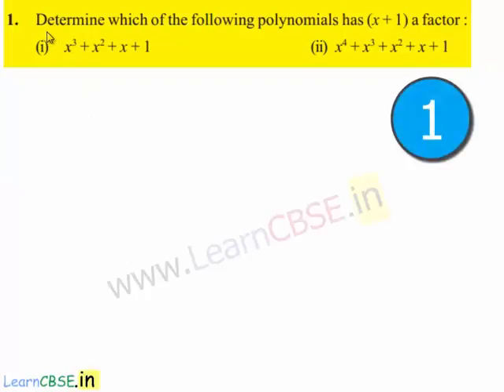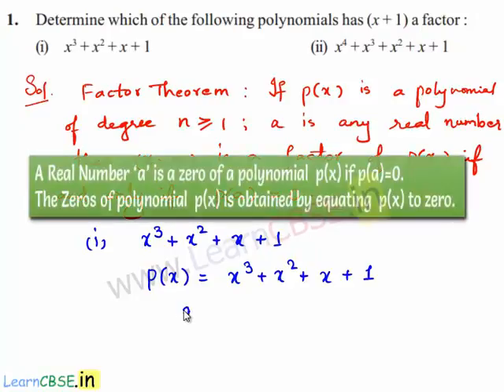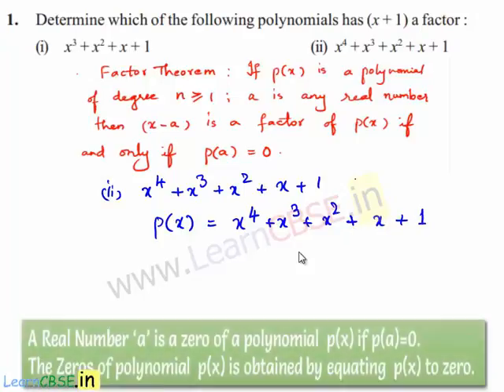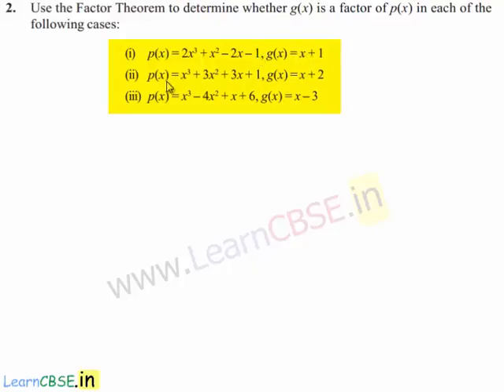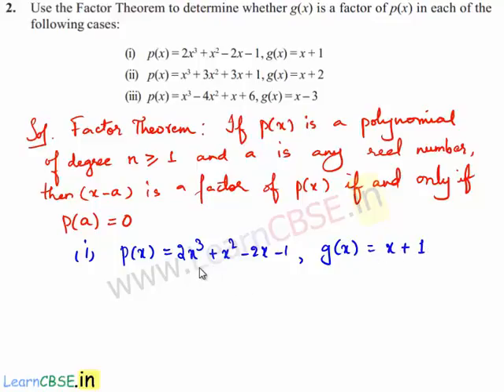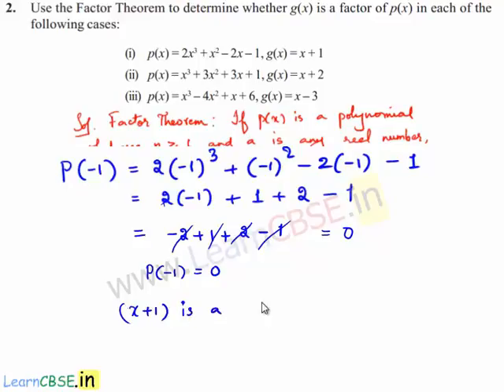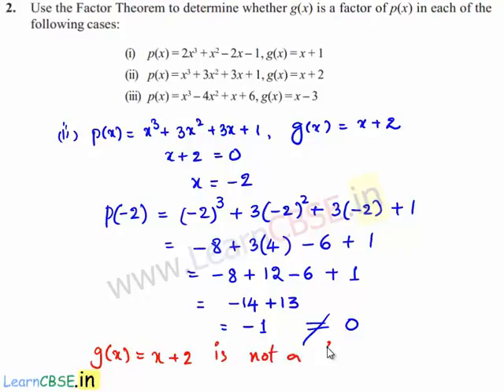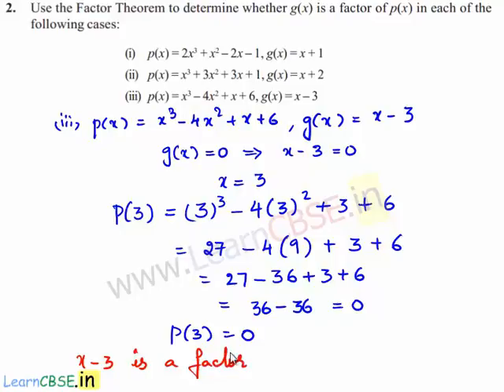factor theorem applications Find factor of polynomial